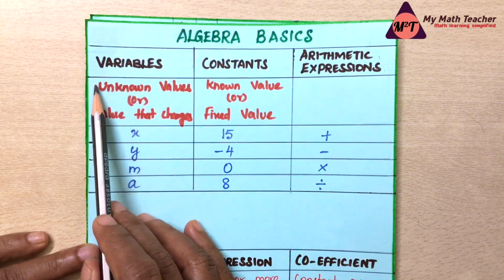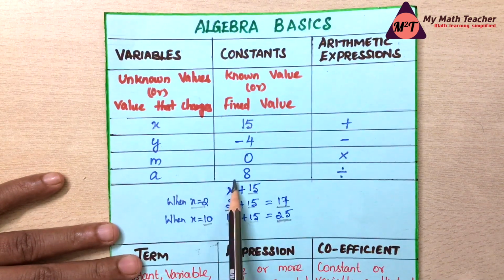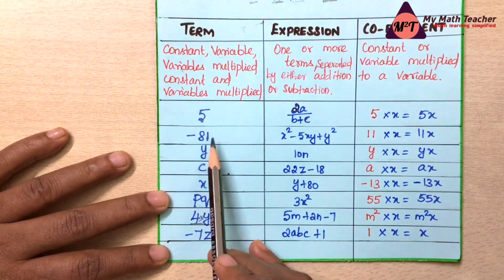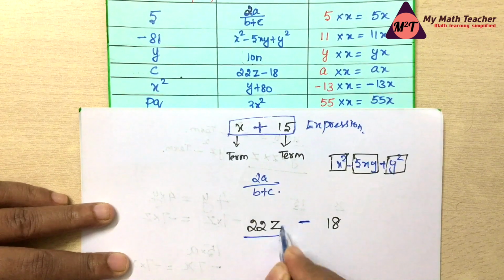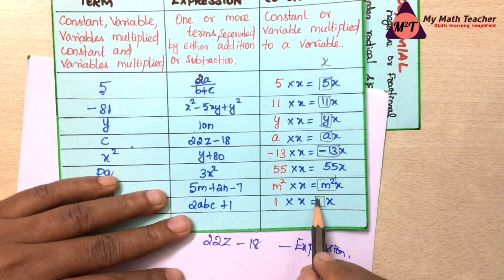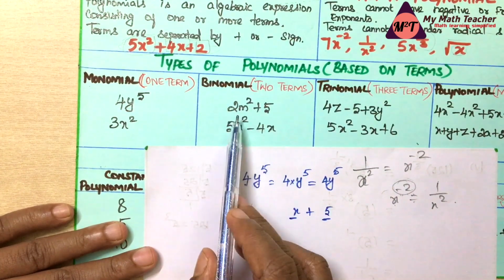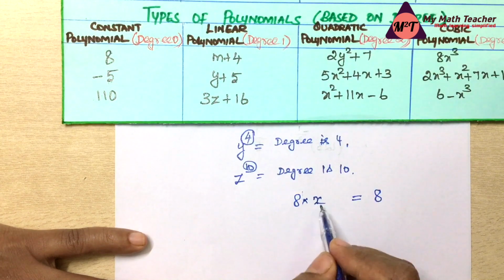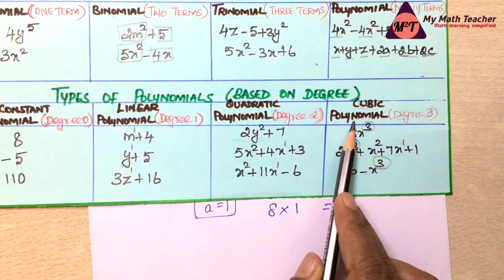Algebra for beginners: Explained!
This video is about algebra for beginners. Here I  have explained the terminology of Algebra in detail. They include variables, constants, terms. algebraic expression, coefficient etc... I have also explained about polynomials in detail such a monomials, binomial, trinomial.. which are based on terms.. simultaneously there are constsnt polynomial. linear polynomial, quadratic polynomial, cubic polynomials based on degree..